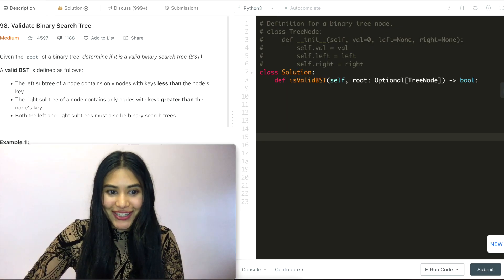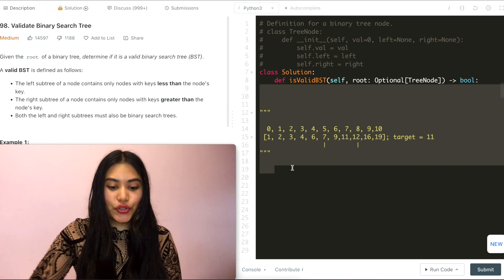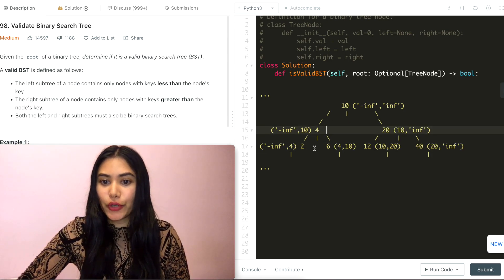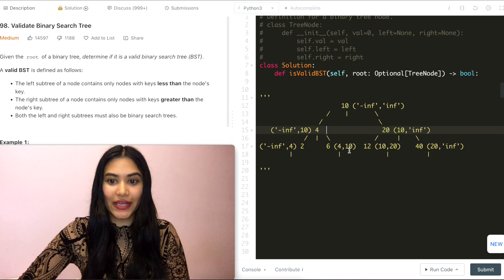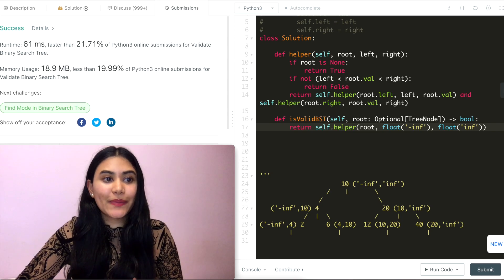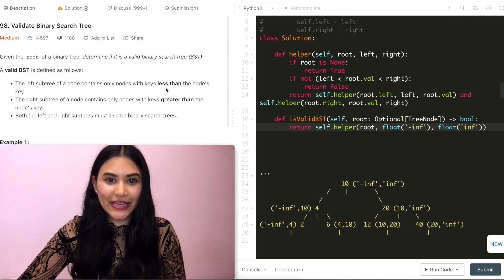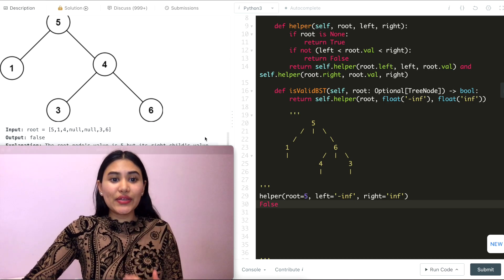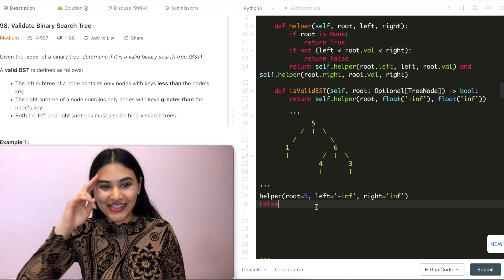Validate Binary Search Tree - LeetCode 98 - Python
Explaining how to solve Validate Binary Search Tree in Python  - LeetCode 98!

@1:11 - Problem walk-through
@8:01 - Code
@11:54 - Space and Time Complexity
@12:14 - Example walk-through

Let me know if you have ANY questions at allll:))